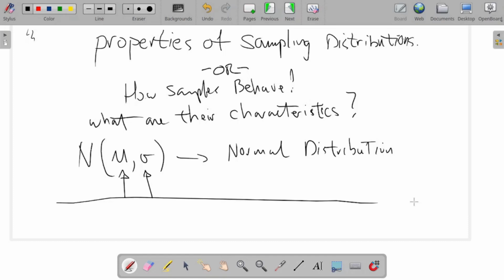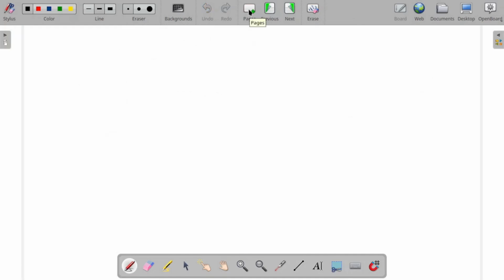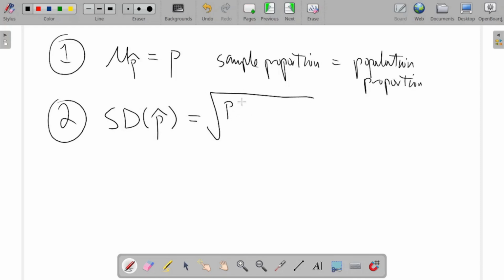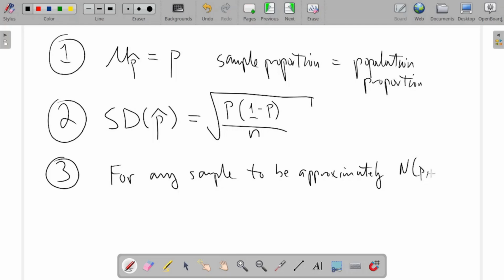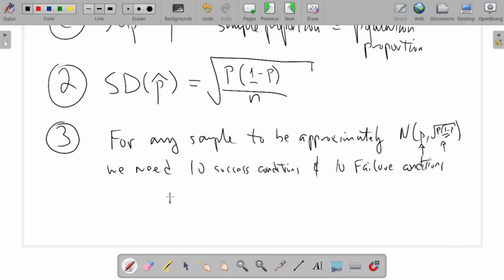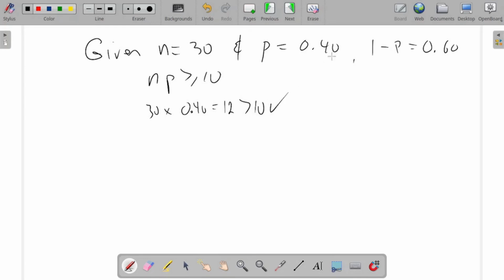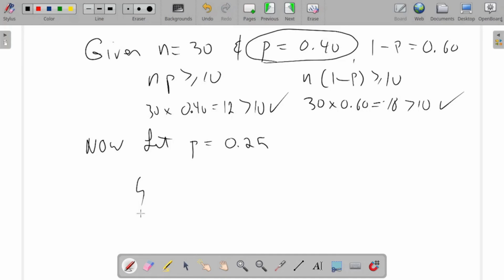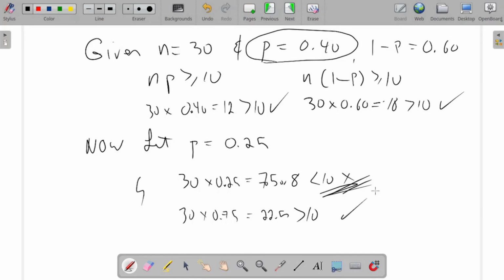Properties of Sampling Distributions-Proportions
The second part of the Central Limit Theorem discussion.